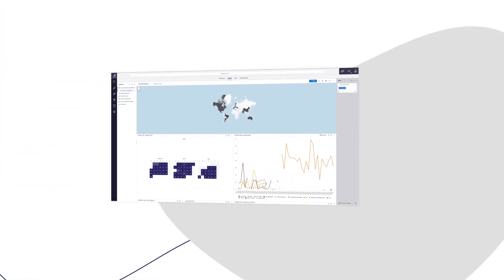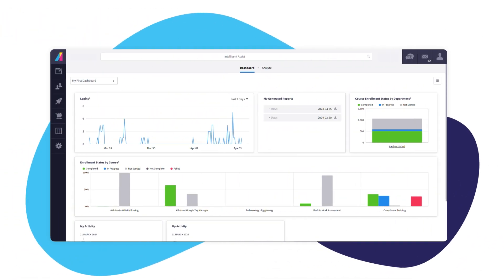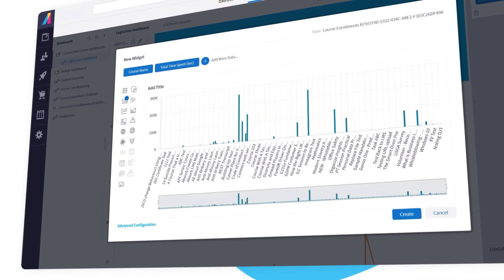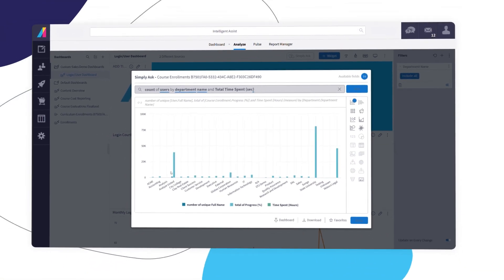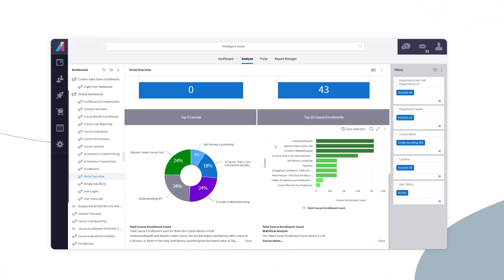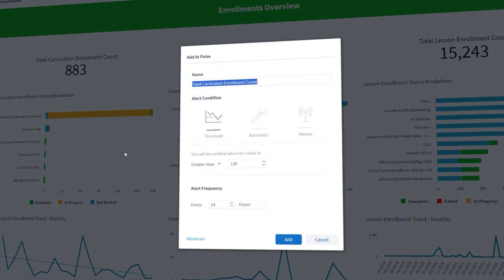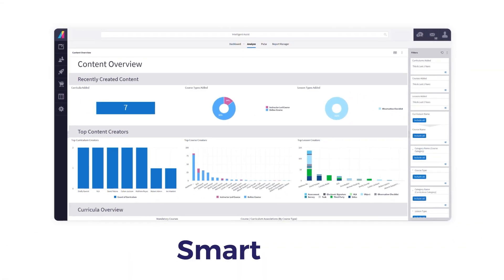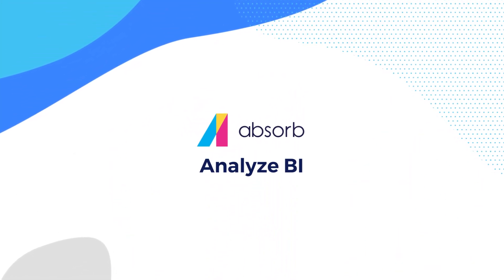Transform LMS Tracking and Reporting with Absorb Analyze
Absorb Analyze is the next evolution of Absorb LMS tracking and reporting.

Absorb Analyze equips teams to work smarter, giving organizations the insight to drive both learning and business outcomes through real-time reporting. This business intelligence solution equips organizations with tailor made interactive reports to visualize trends while helping your business make informed decisions.